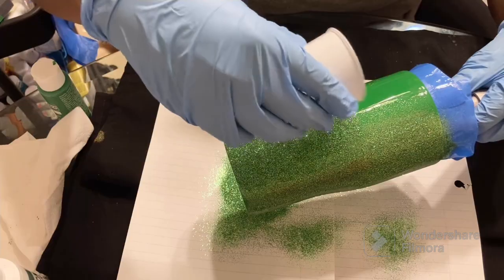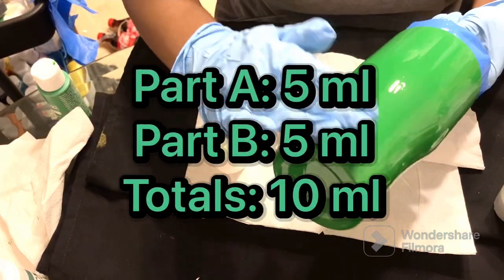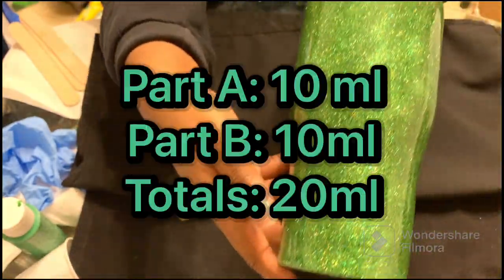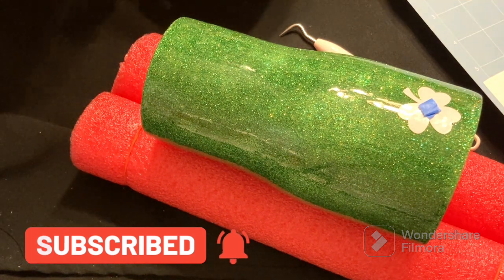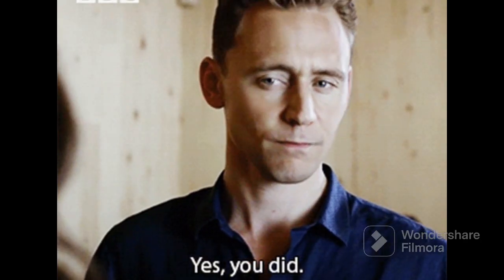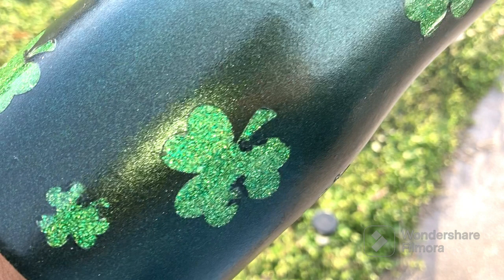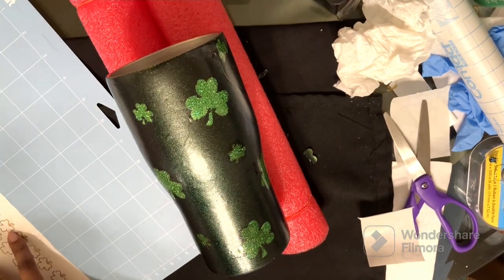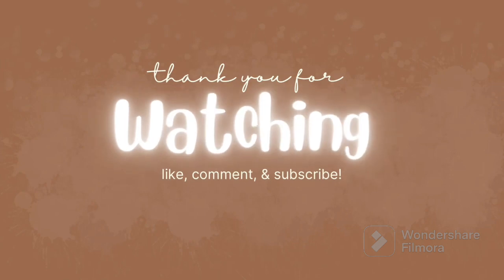Saint Patrick's Day Peekaboo Tumbler Tutorial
Hiii Craft Fam❣️ Sorry for the "short" break, ya girl was sick :( However, I did push out this requested video for those who wanted me to make a tumbler inspired by Saint Paddy's Day, and let me tell you, I had so much fun making this cup, especially since this is my peekaboo cup I have attempted. I have to say...it was definitely interesting and I hope you all enjoy it! If you read this... I LOVE YA!

Facebook: Made By Lilly

*MUSIC USED*
LOVELY SOCIOPATH- AI MUSIC
LIGHTS ARE WHISTLE WHEN SHE SMILED- INSTRUMENTAL VERSION
MUSIC FOR THE SOUL